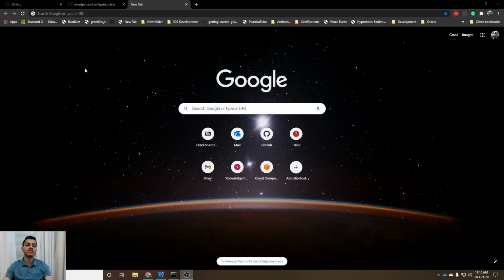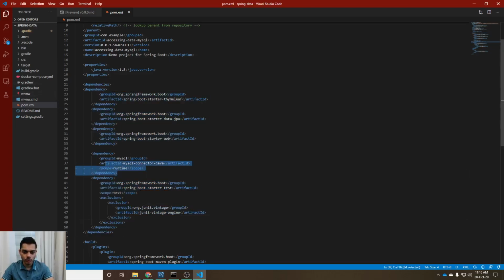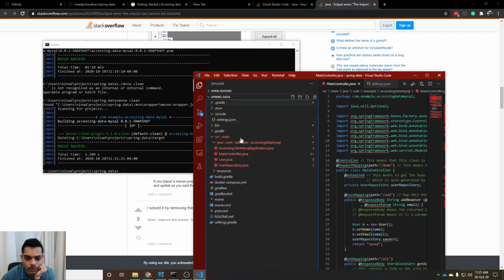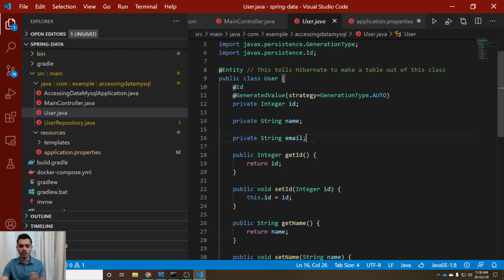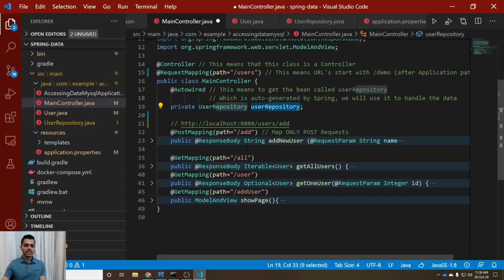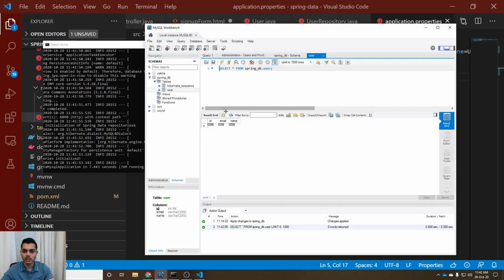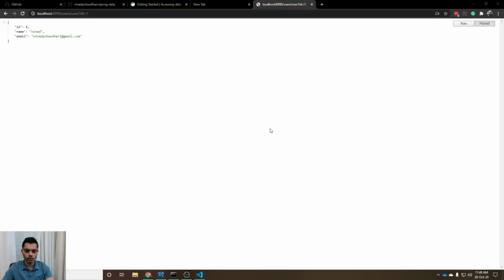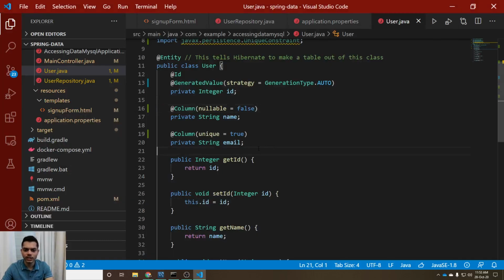spring data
Video for CSI 418 / 518 Spring Data JPA and MYSQL